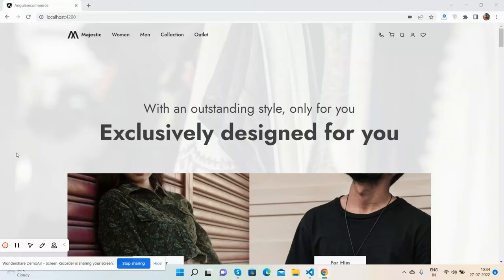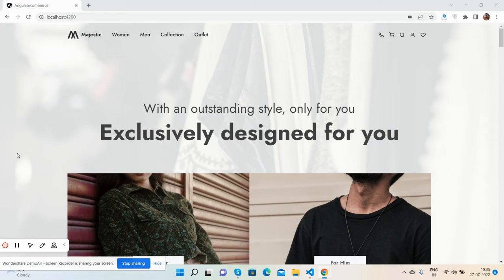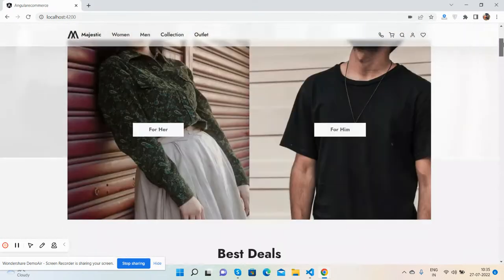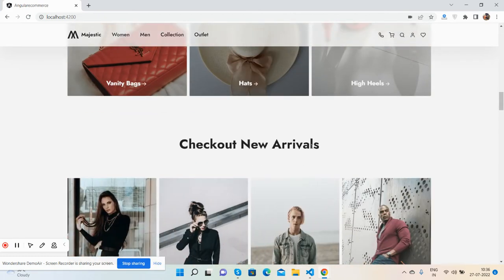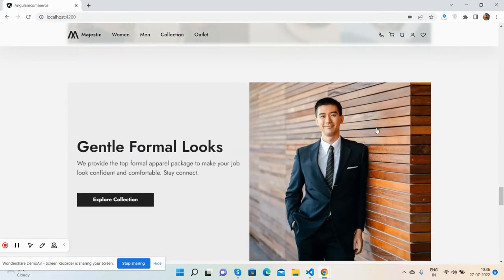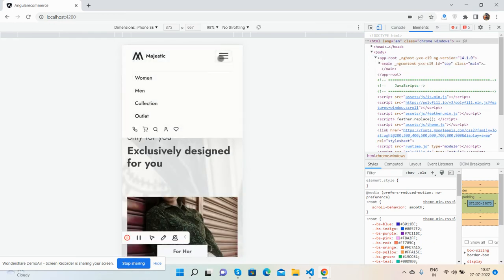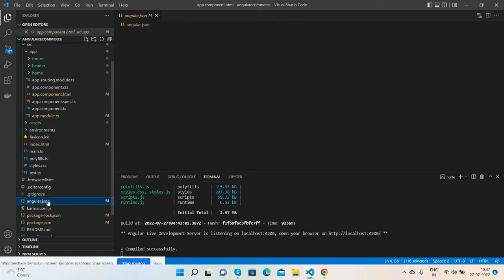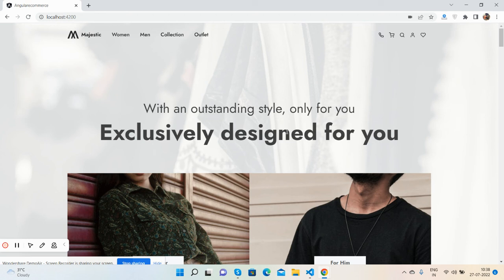Angular 14 Free Ecommerce Website Template Free Download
Angular 12 ecommerce Template Free Download
Angular 9 ecommerce template Free
Responsive eCommerce website templates free download HTML with CSS

Thanks